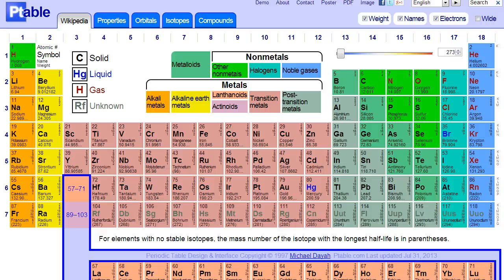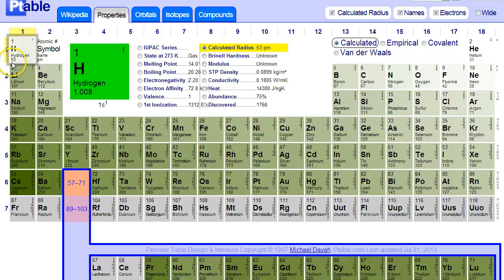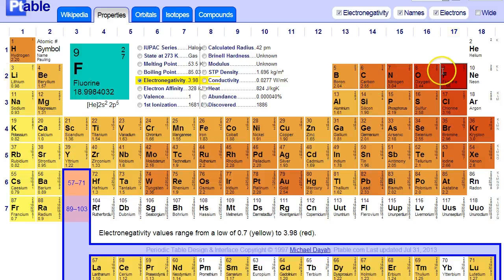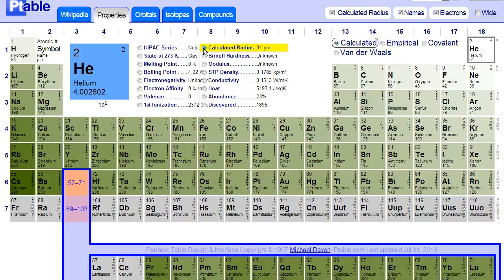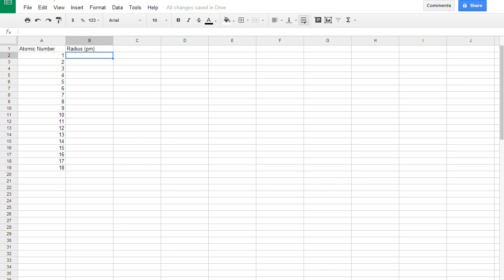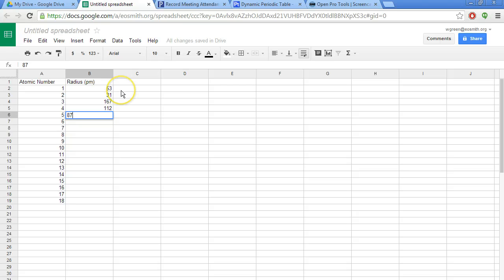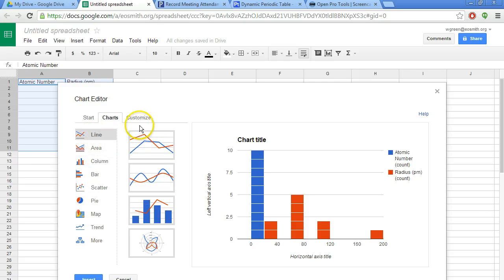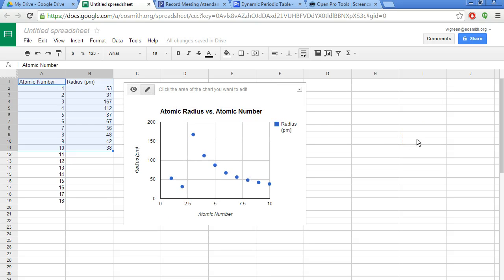Graphing periodic trends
Here's how to graph periodic trends using ptable.com and Google Drive!